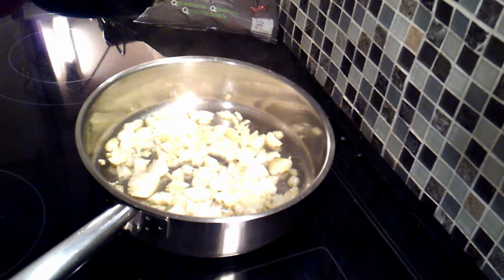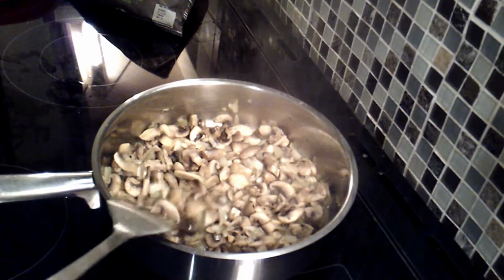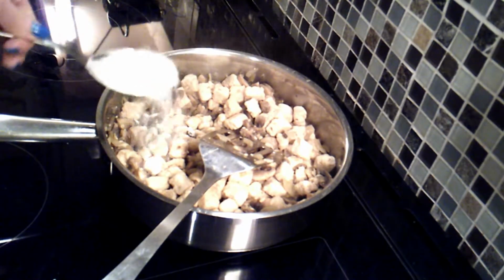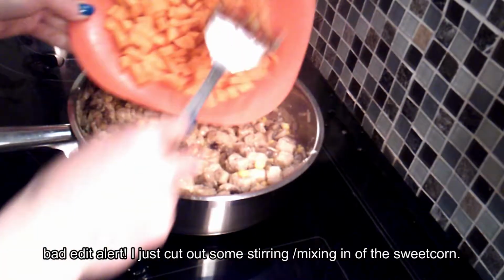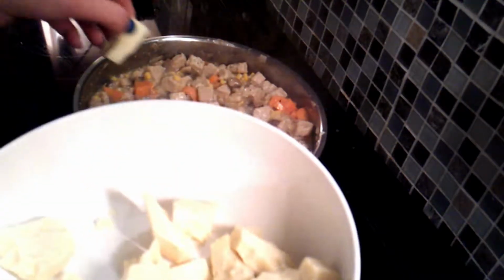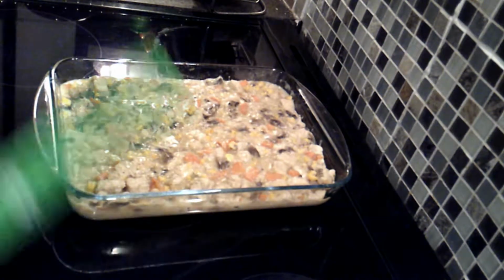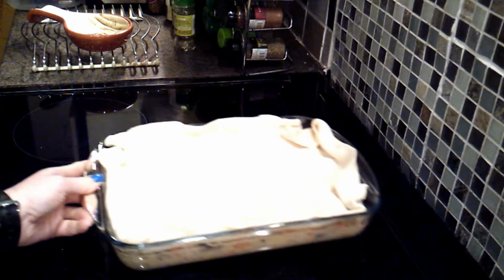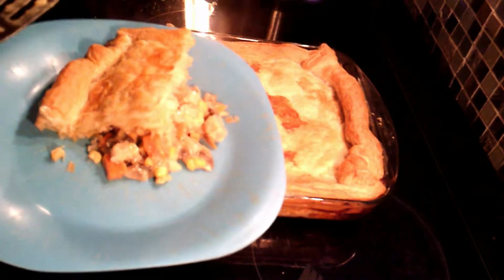quorn and mushroom pie (short version)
Simply the best pie in the whole darn world! No other pie comes close. If you've never tried quorn before then this is the pie for you.  Quick and easy to make.  Ingredients at end screen. Freezable.  Serves 6.